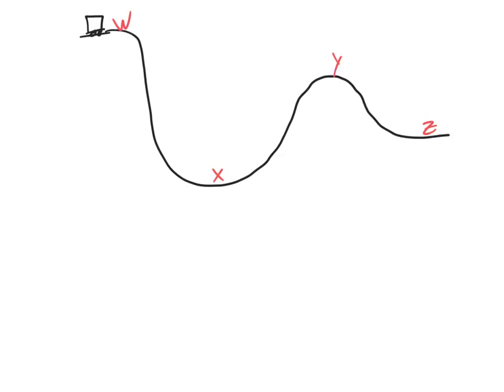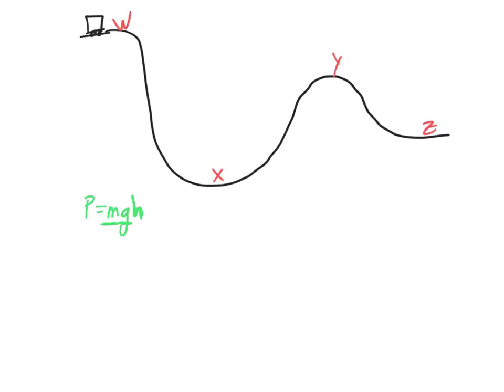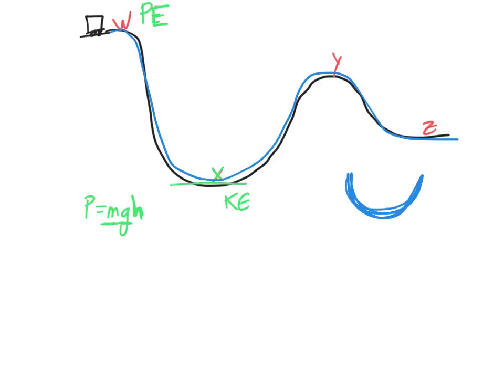Roller Coaster Energy